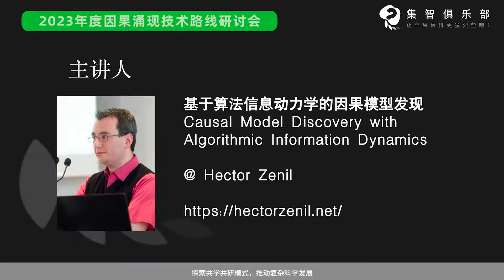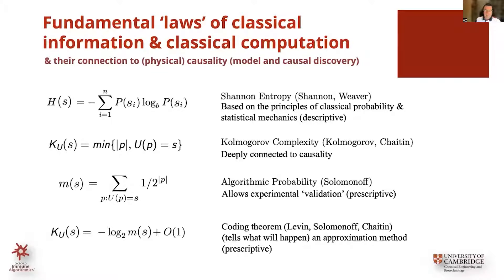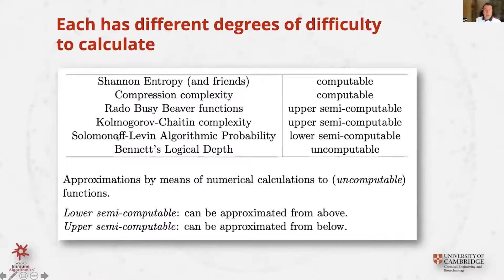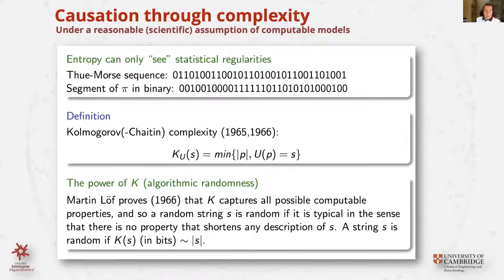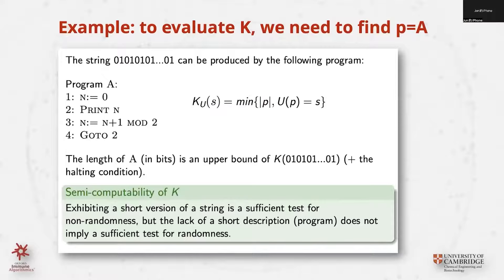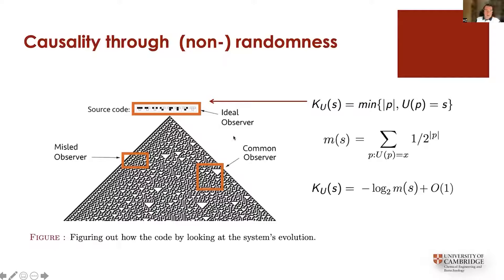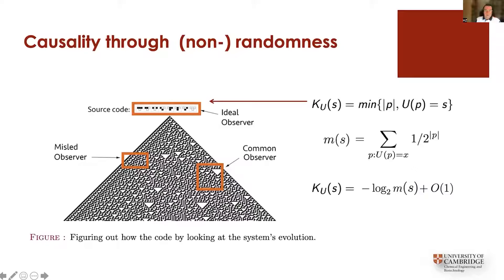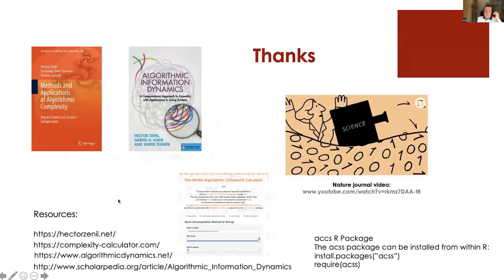Hector Zenil : Causal Model Discovery with Algorithmic Information Dynamics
In this presentation, Hector Zenil will introduce Algorithmic Information Dynamics (AID), a theoretical framework that combines algorithmic information theory and dynamical systems theory to study complex systems. He will discuss how AID can be used to discover causal relationships in data without relying on prior knowledge or assumptions about the system, and will provide real-world examples to demonstrate the practical application of AID. He will also explain how AID can help us better understand complex phenomena, from neural behaviors to social network dynamics.